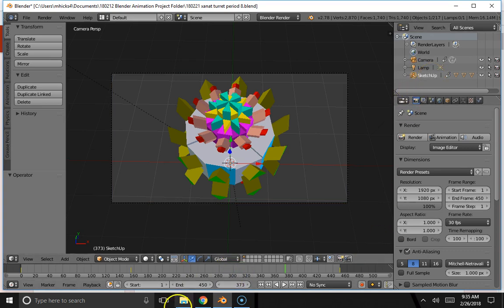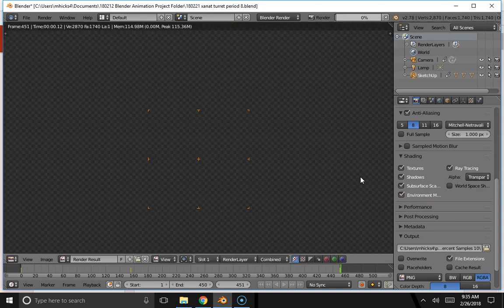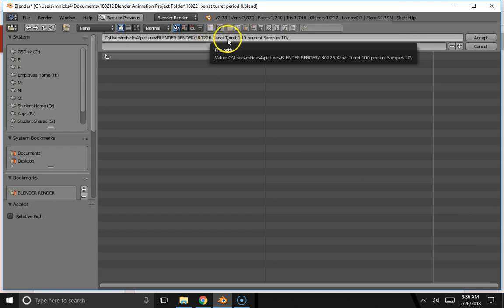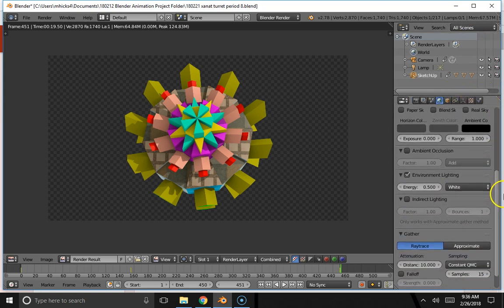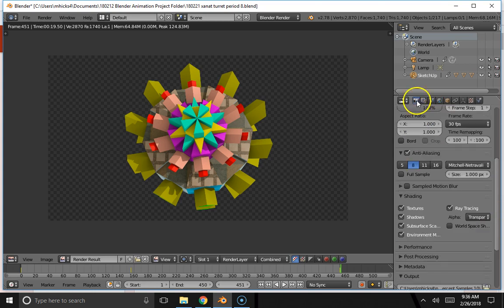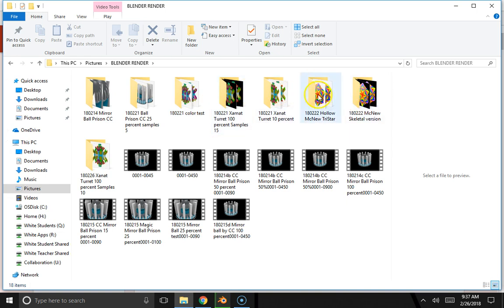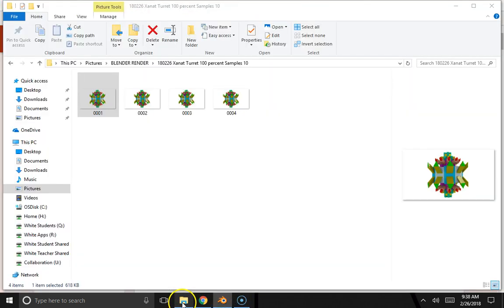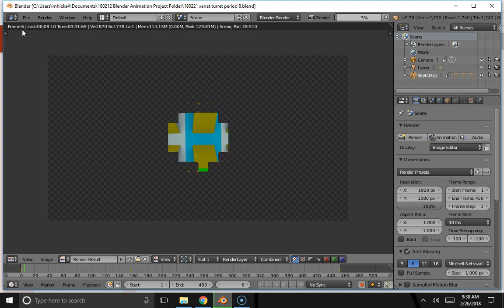Week 23 RAW Final Check for 100 percent Render